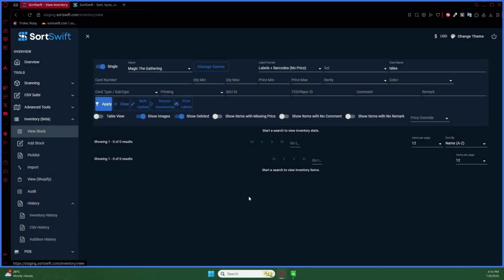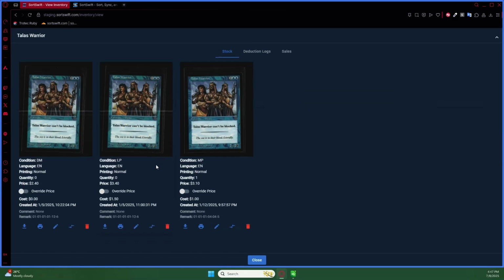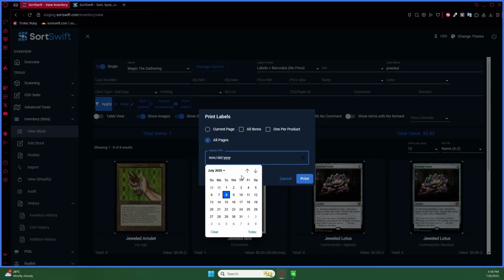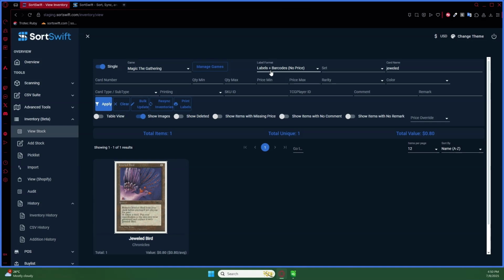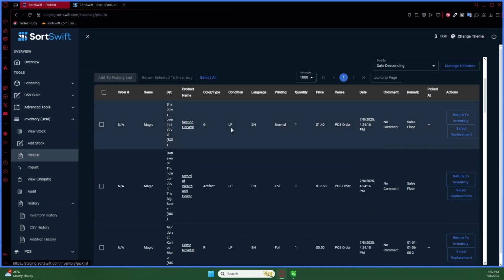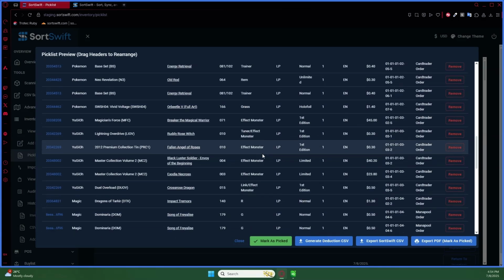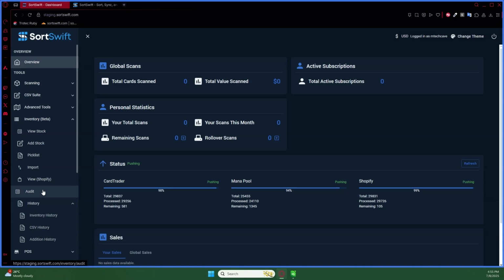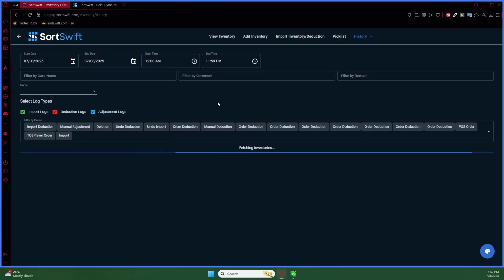SortSwift Inventory Walkthrough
00:00 Introduction to Inventory Management
00:10 Advanced Inventory Features
00:58 Sales and Repricing
01:34 Labeling and Exporting Inventory
02:39 Bulk Updates and Table View
04:33 Picklist and Order Management
06:26 Importing and Shopify Integration
07:21 Audit Mode and Inventory History
08:15 Conclusion and Contact Information